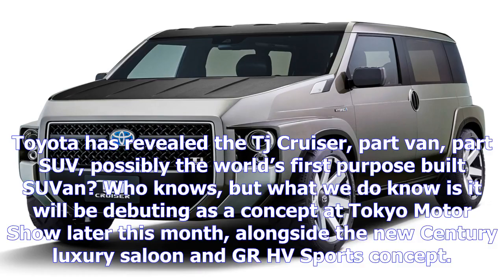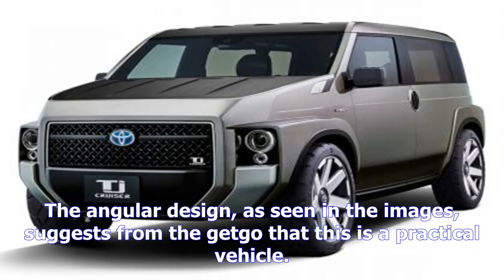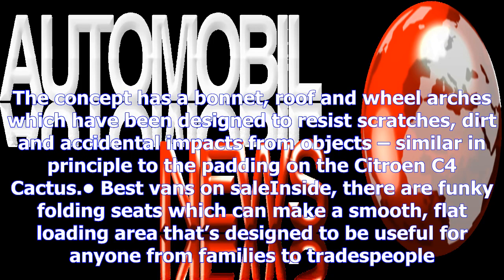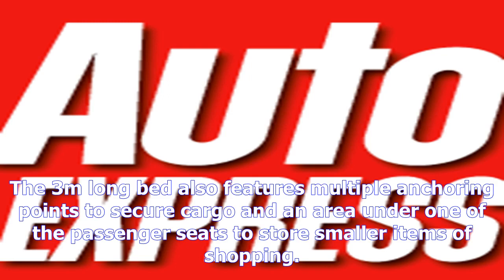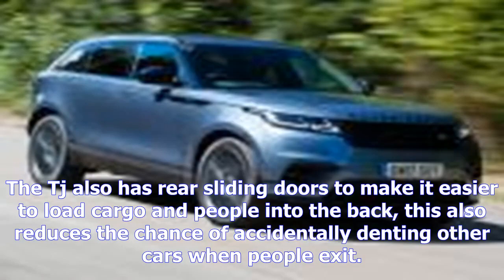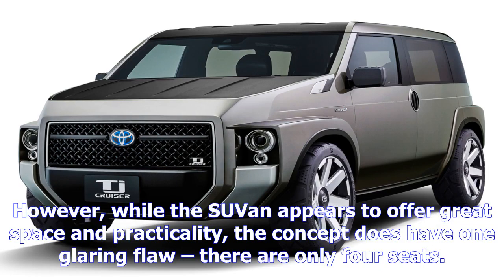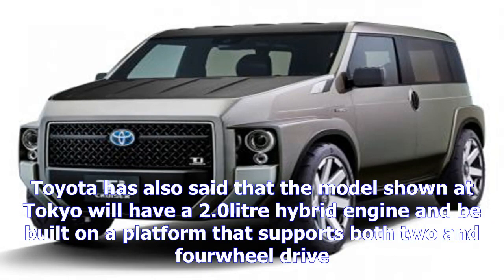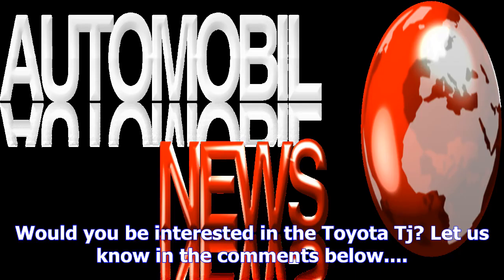Toyota tj cruiser concept: the suv van combo you’ve been waiting for